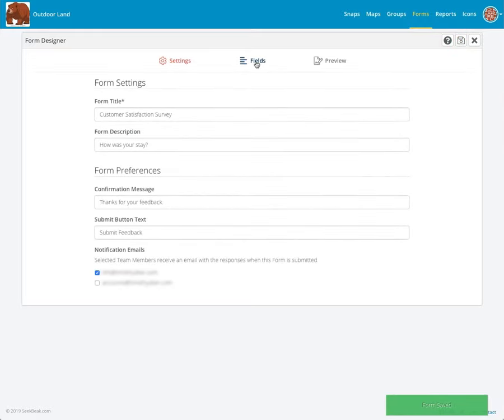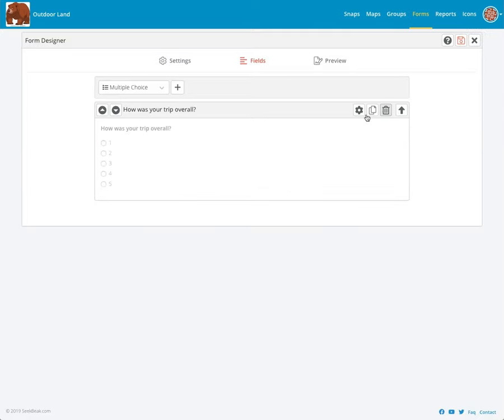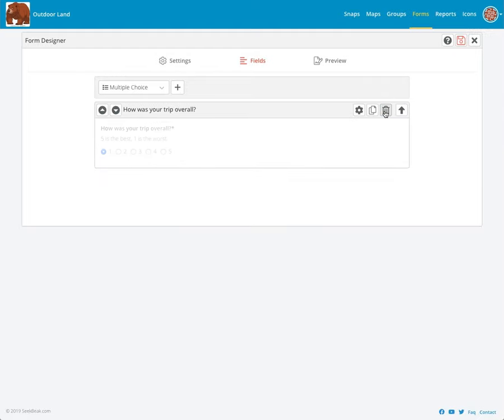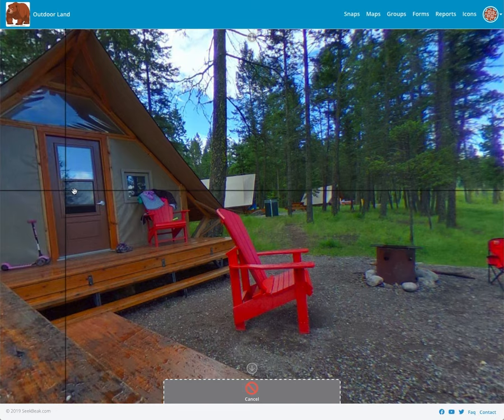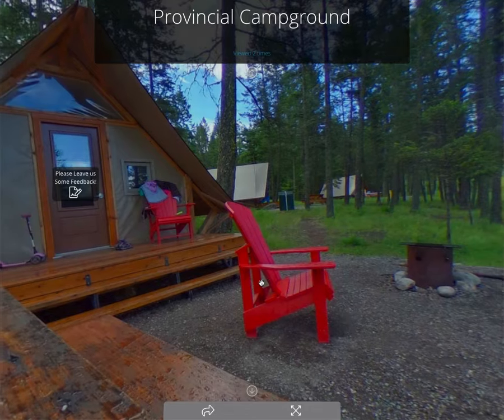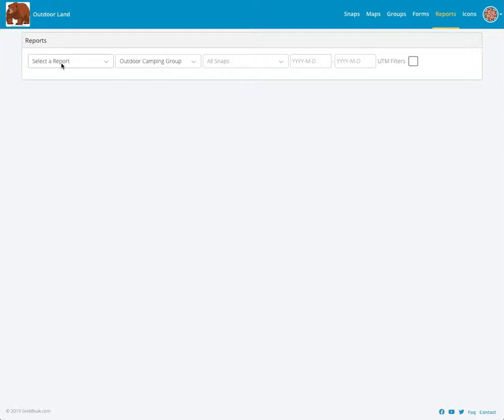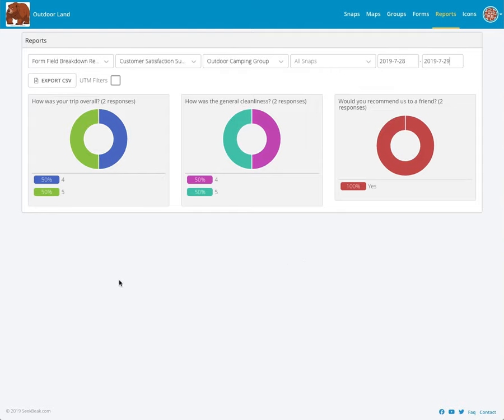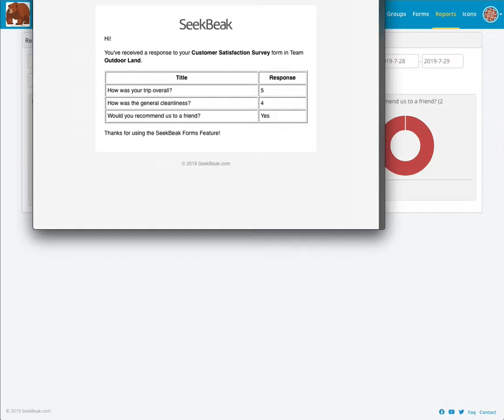Creating a Customer Satisfaction Survey Form in a 360º Virtual Tour - Tutorial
See how easy it is to gather customer feedback, and report on it, using the SeekBeak Forms features